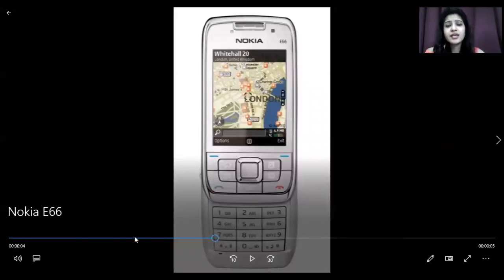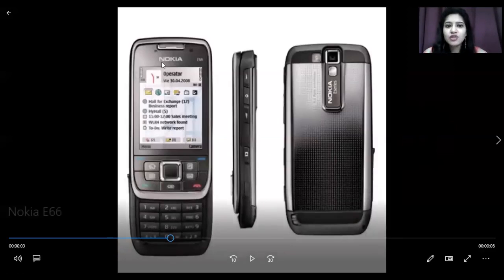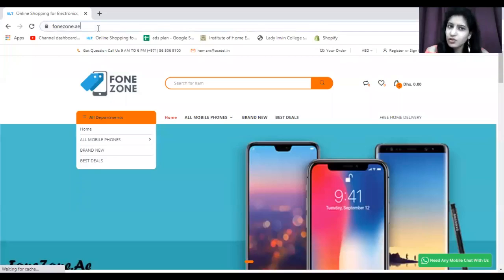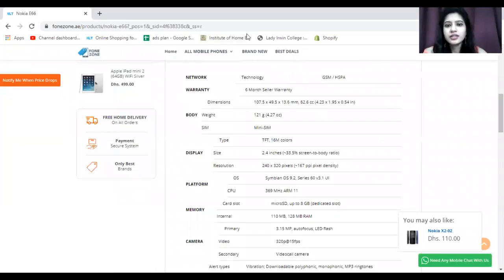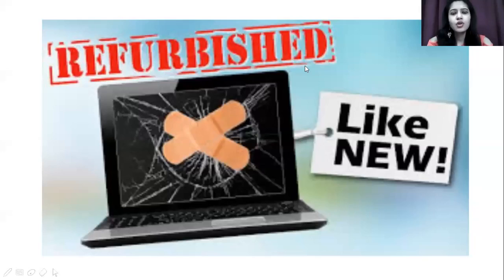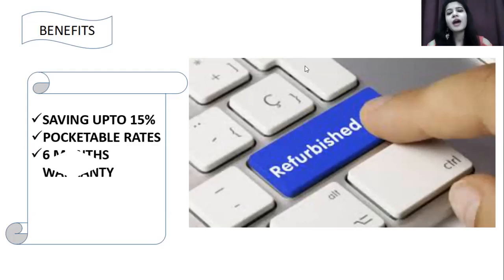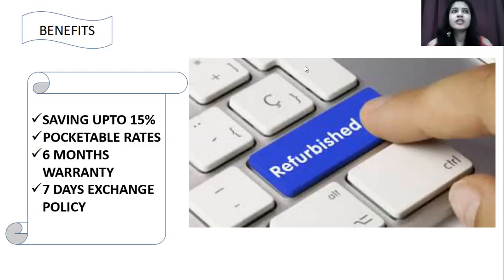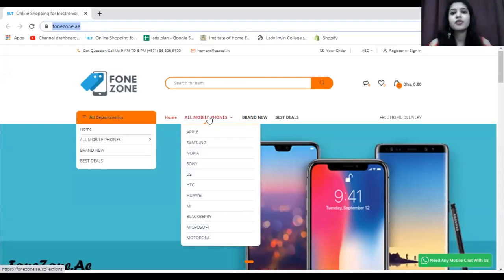Nokia E66|| Specification|| Look|| Review